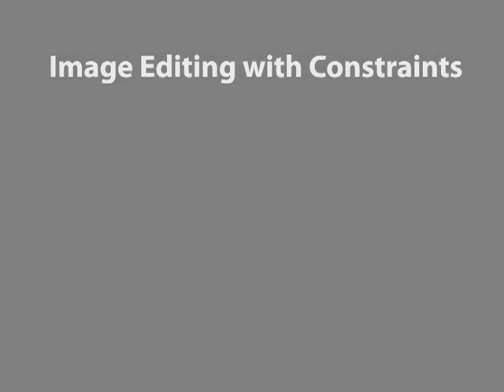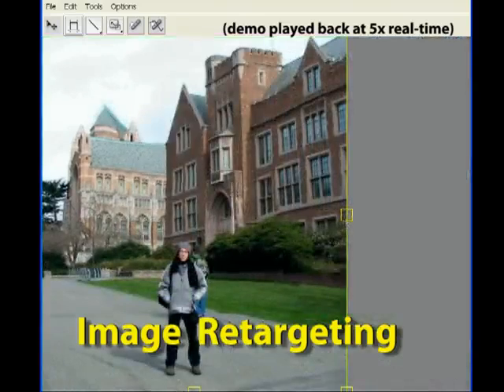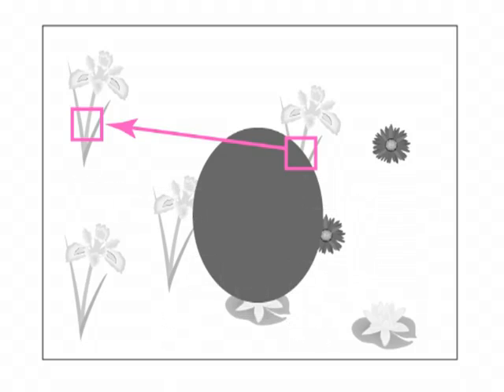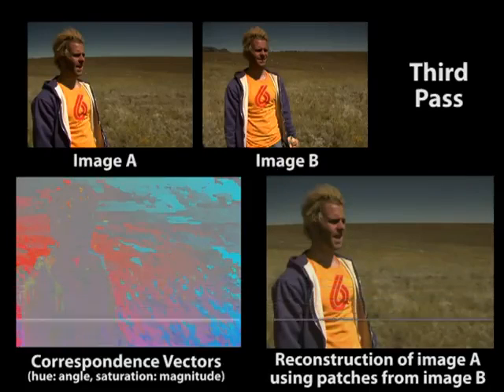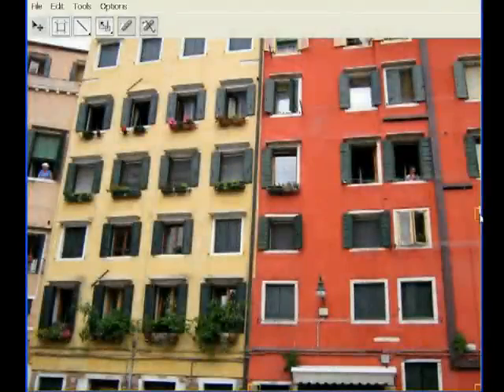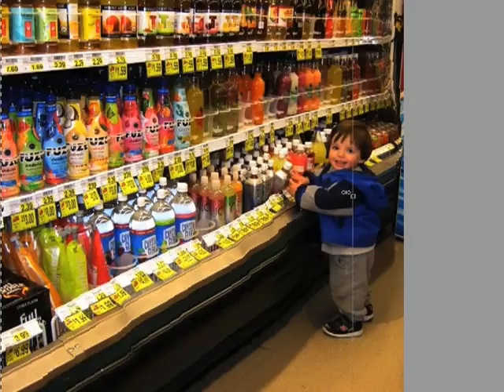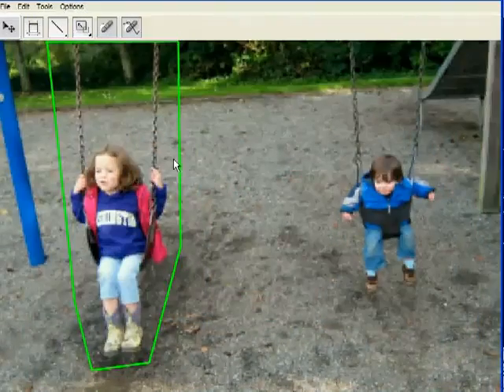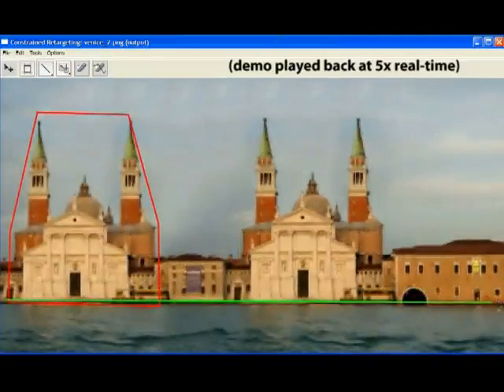Adobe Photoshop CS5 - PatchMatch- ady nirwan.flv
Contoh Prodik Multimedia (Adobe Photoshop CS5)
By Eyes Media UNM